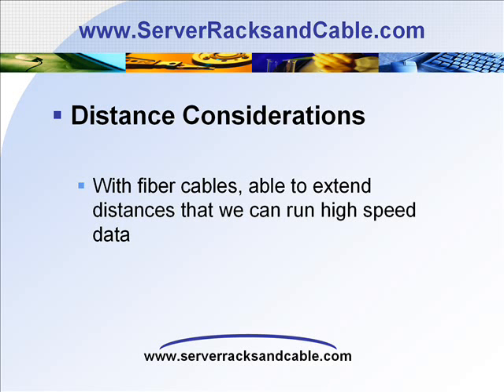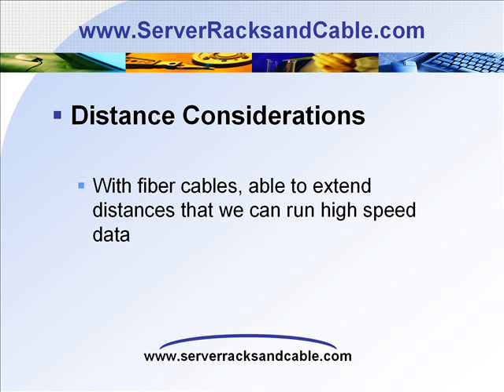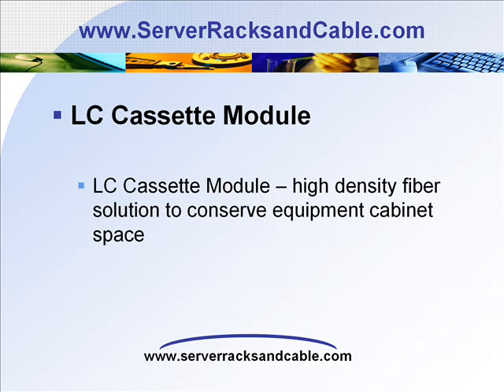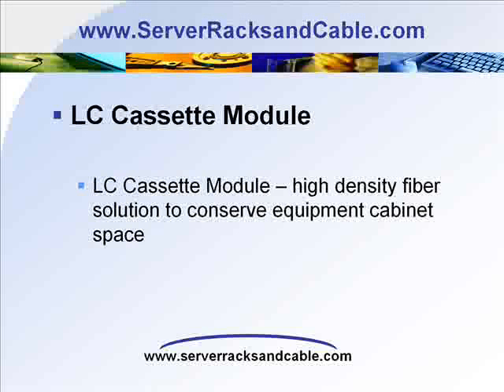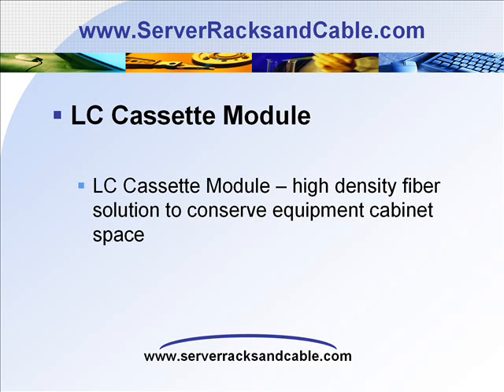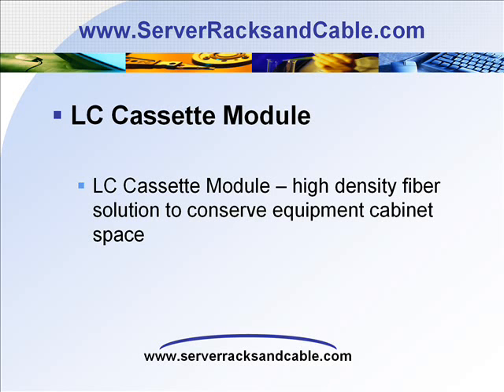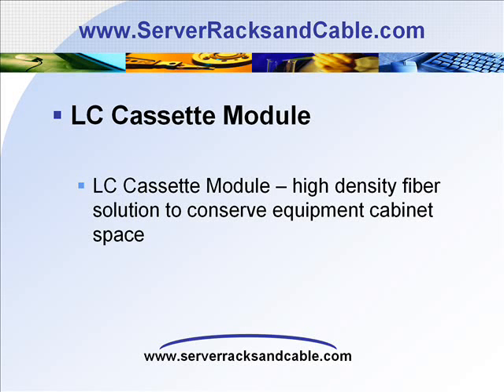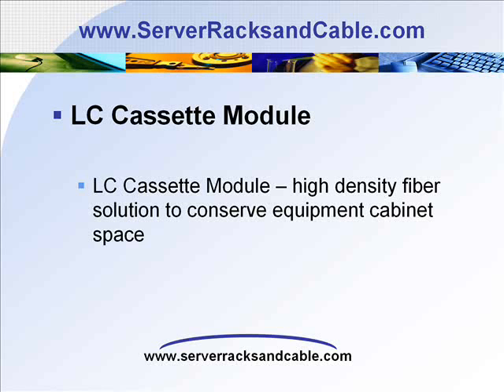Fiber Cable - Fiber Cable Replaces Copper Cable In Computer Room Applications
Fiber cables are preferable in many cases where power lines run in close proximity to the data cables in order to avoid electromagnetic crosstalk to which fiber cables are immune. Where there are air conditioning and/or fan motors, which may be necessary for the computer system and are close to the data cabling, the use of fiber cables will avoid cross talk interference with the data signals.

Distance considerations are also of great importance in the setup of a computer room data system. With fiber cables, we are able to extend the distances that we can run high speed data as compared to copper cables.  Where there are legacy copper cabling systems that have to remain in operation, there are media converters which interface the fiber system with MTP 12 fiber mass termination connector ports and also have multiple RJ 45 ports on the front which interface the copper cables. Smaller media converters are also available that interface one or two copper duplex ports on the input and convert the signal to one or two fiber duplex output ports for 10/100/1000 gigabit ethernet systems. By the utilization of these devices, the existing legacy system can be extended to interface more remote systems than previously was possible.